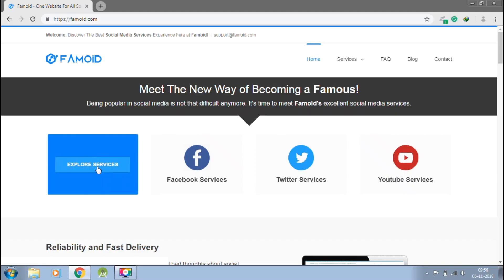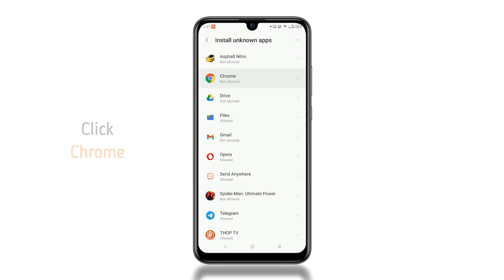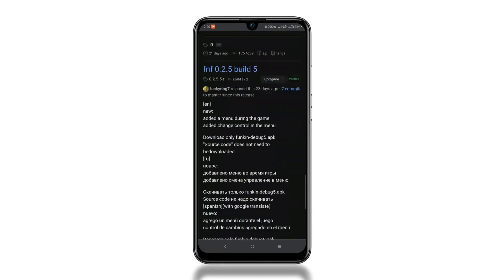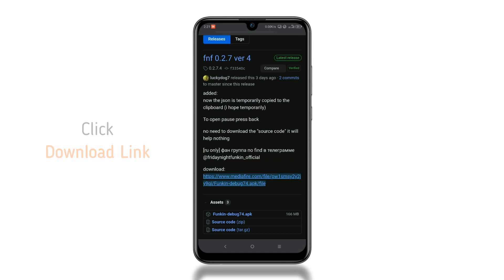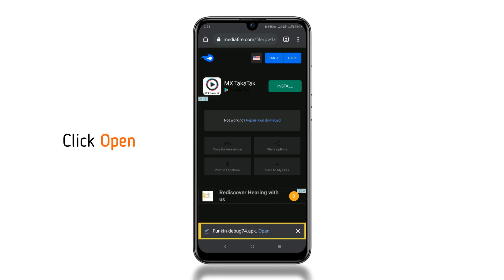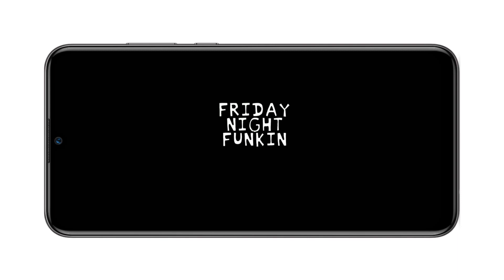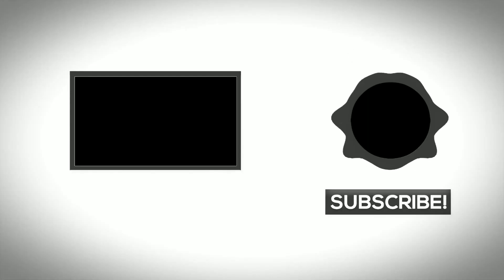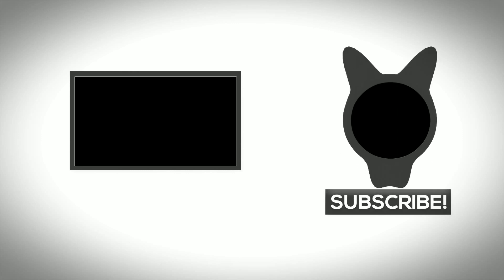How To Download Friday Night Funkin On Android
Learn How To Download & Install Friday Night Funkin On Android.